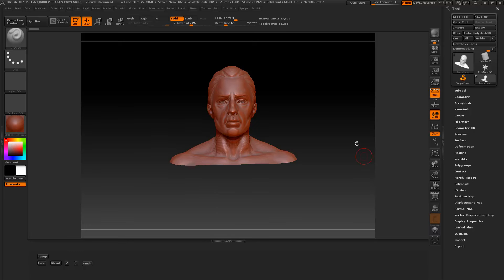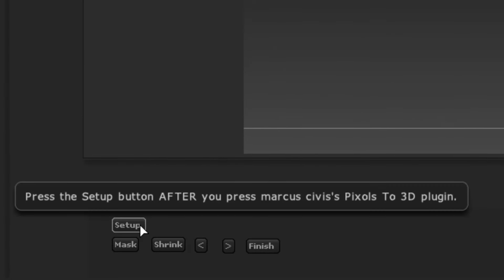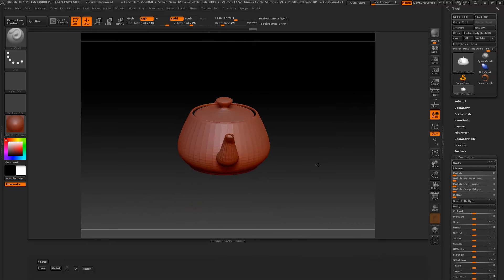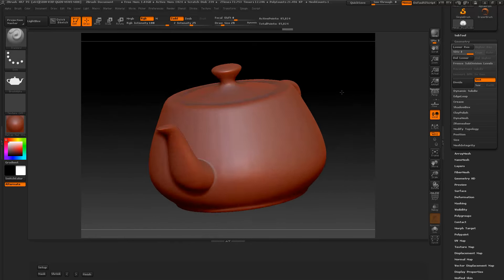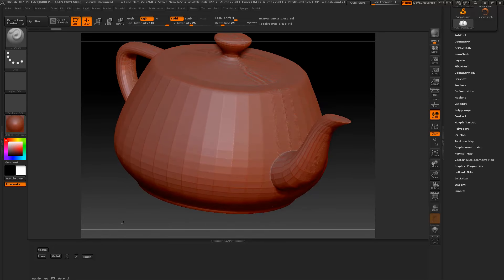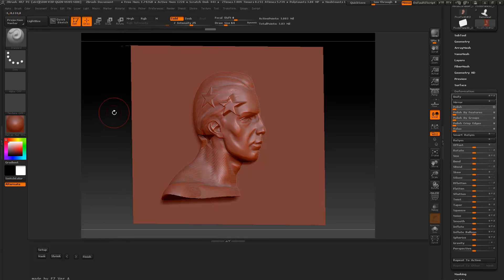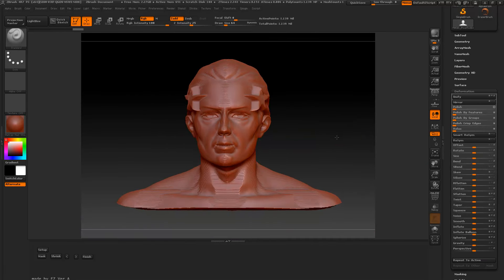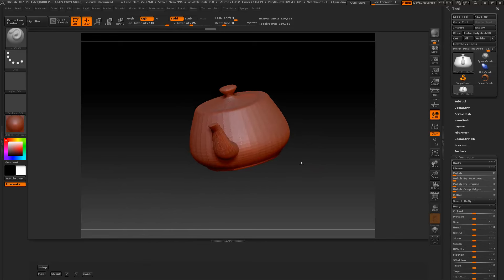ZB R7 3DME Pixols ver A